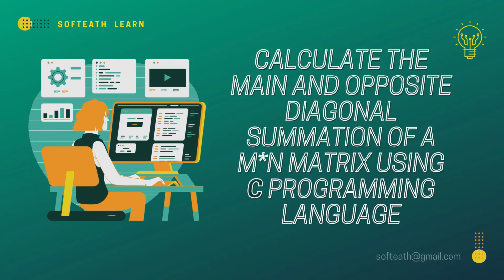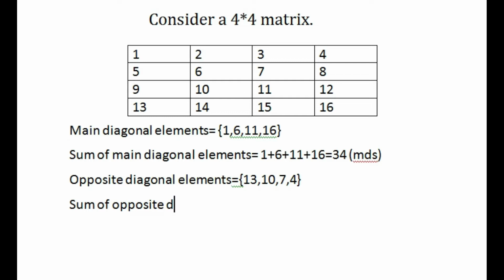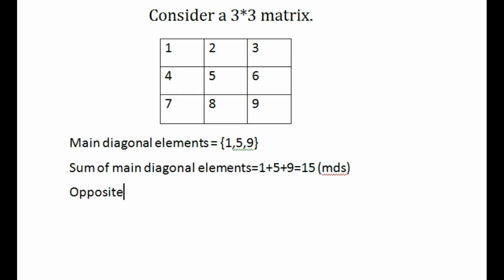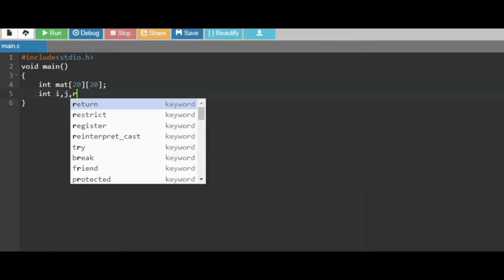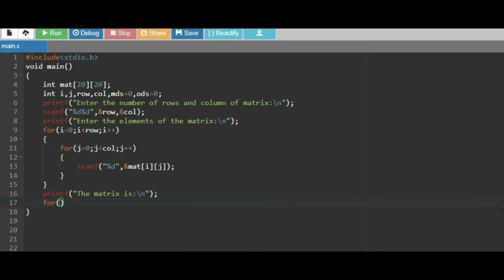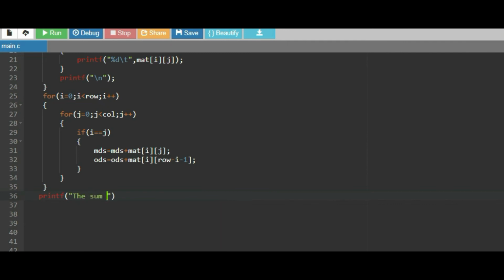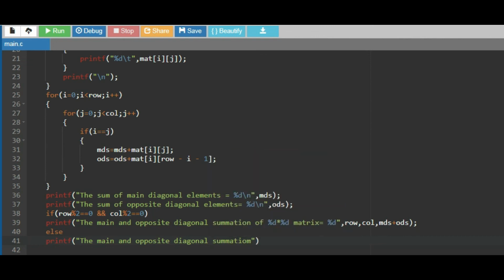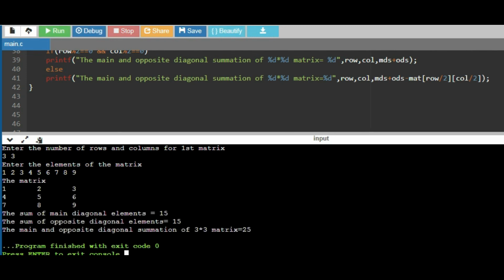Matrix Diagonal Summation Using C Programming Language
Calculate The Main And Opposite Diagonal Summation Of A M*N Matrix Using C Programming Language || Softeath Learn

Welcome Friends,

I am Rajesh Rauta and in my channel I will explore the facts around us.

For any Queries Drop me an email of comment.